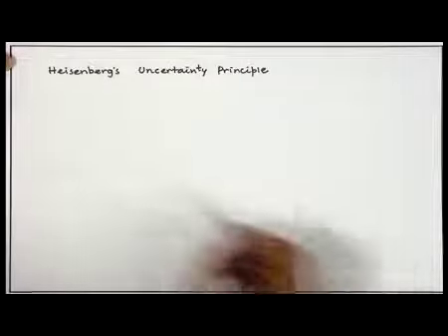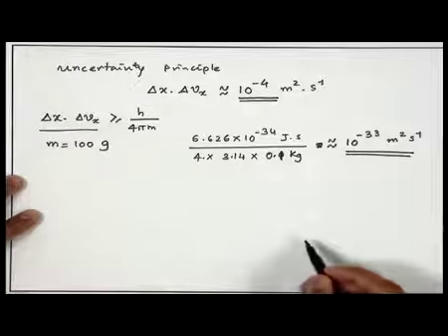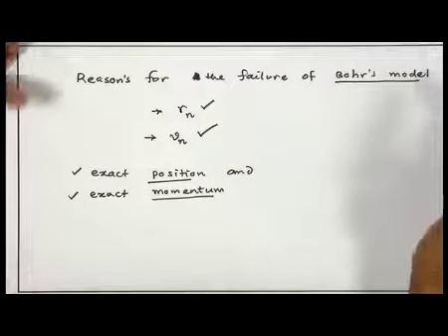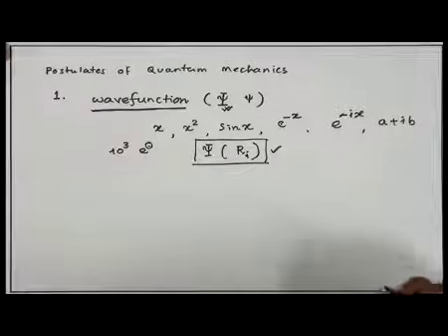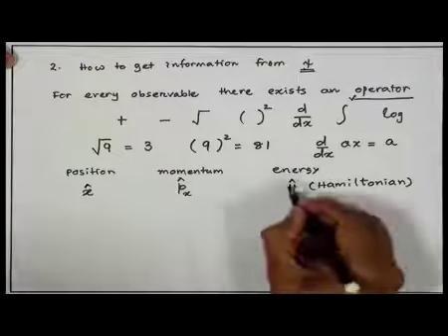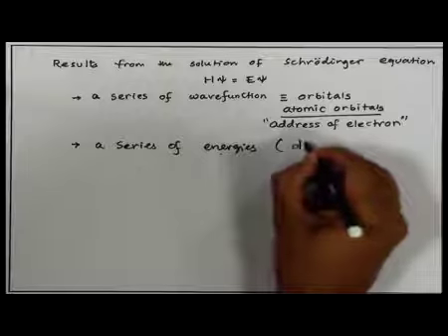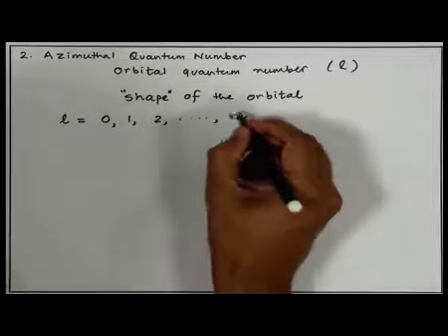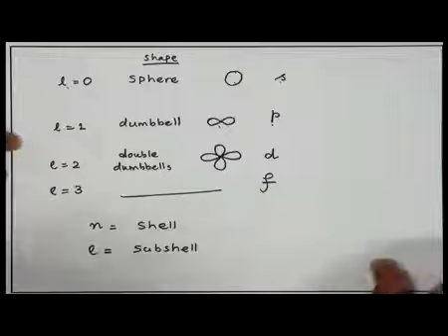Chemistry Class 11 Unit 02 Chapter 05 Structure of The Atom L 5/8